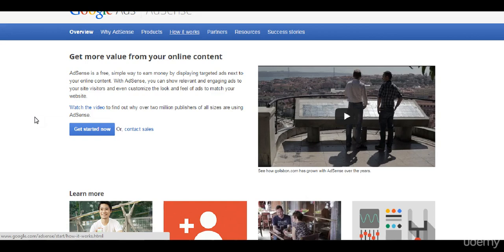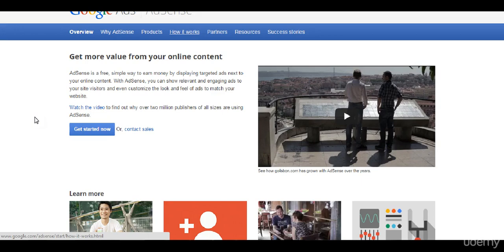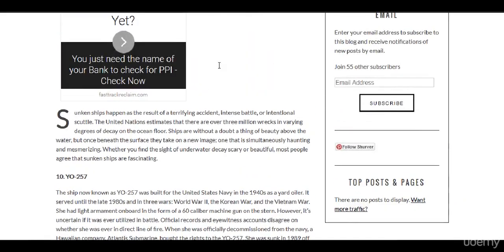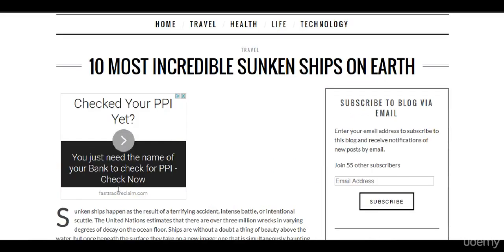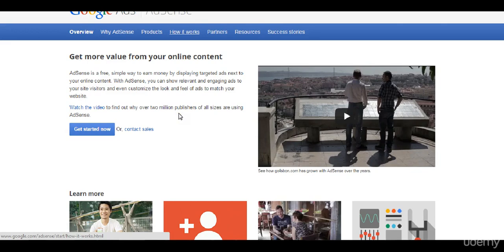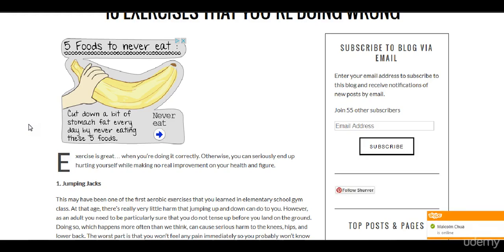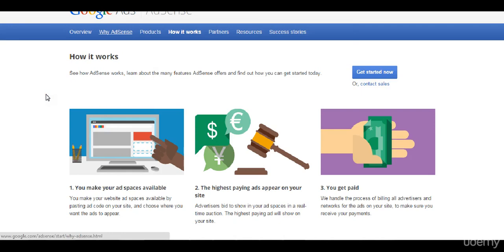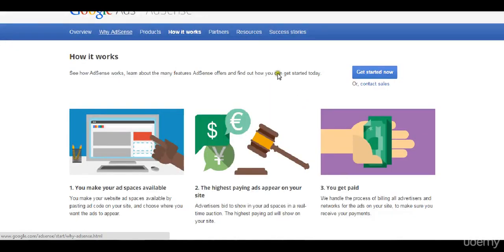#1 What is Adsense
How this man  Made Over 100k in Adsense in ONE Year! [GLODLS]